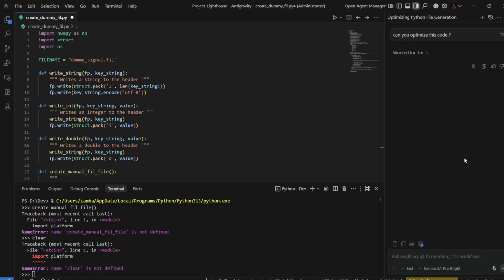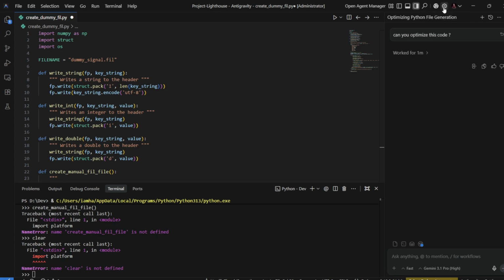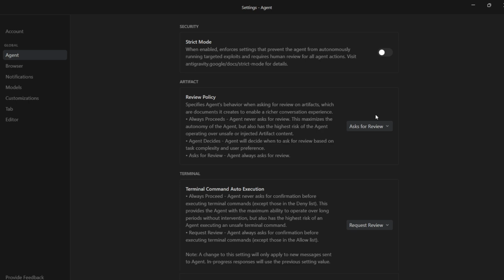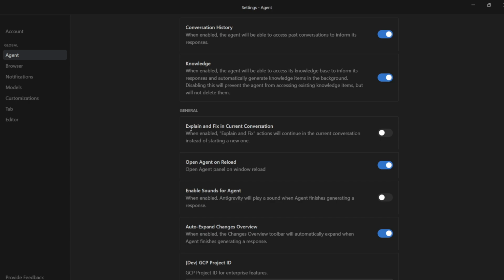How to Enable Strict Mode in Google Antigravity 2026: Complete AI Security Walkthrough Guide!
Welcome back to ProgrammingKnowledge2! In 2026, Google Antigravity is completely changing how developers build and manage software. But if you are a computer science student specializing in cybersecurity or a product analyst handling sensitive corporate data, giving an autonomous AI agent unchecked access to your local terminal and file system is a massive security risk. Today, we are diving into the most important configuration you need to make before writing a single line of code: How to Enable Strict Mode (also known as Secure Mode) in Google Antigravity.

Strict Mode acts as a master-toggle for high-risk environments. It intentionally restricts the AI agent's autonomy, forcing it to ask for your explicit human permission before executing any terminal commands or interacting with external resources. In this comprehensive tutorial, we walk you through the setup process for both the Antigravity CLI and the visual IDE.

First, we tackle the Antigravity CLI. We will show you the exact slash commands to use. By simply typing "/permissions" into your prompt and navigating the menu with your arrow keys, you can instantly lock the agent down to the "strict" setting. We also cover where to find the local settings.json file if you prefer to configure your workspace manually, ensuring you avoid any syntax errors that could compromise your setup.

Next, we move over to the Antigravity IDE desktop app. For those who prefer a visual interface, we will navigate through the Preferences menu, locate the Agent Capabilities section, and toggle Strict Mode on.

But what actually happens when you flip this switch? We break down the four critical security overrides that Strict Mode enforces to protect your host system:

Terminal Sandboxing: The agent is forced to "Request Review" for all terminal commands, completely ignoring any allowlists you might have accidentally left active.

Workspace Isolation: The AI is strictly blocked from reading or editing any files outside of your current active project directory.

Gitignore Compliance: This is crucial for cybersecurity! The agent is prohibited from accessing any files listed in your .gitignore file, guaranteeing your .env files and production API keys are never read or accidentally leaked in the chat context.

Browser Execution: The agent will automatically pause and prompt for your confirmation before executing any JavaScript in the integrated browser.

Whether you are building a custom Kali Linux tool, drafting secure backend APIs, or just want peace of mind while experimenting with agentic AI, Strict Mode ensures you remain the ultimate authority over your machine.

ProgrammingKnowledge2 Security Playlist: Check our channel for more secure coding guides!

If this security walkthrough helped you lock down your local development environment, please hit the LIKE button and SUBSCRIBE to ProgrammingKnowledge2 for more weekly tech tutorials, coding guides, and AI productivity workflows in 2026!

Enable Strict Mode in Antigravity 2026, Google Antigravity security settings, how to use Antigravity CLI, secure AI agent workspace, Antigravity IDE secure mode tutorial, protect .env files from AI, agentic AI security risks, cybersecurity coding tools 2026, B.Tech CSE programming guide, prevent AI terminal execution, Google AI developer tools, restrict AI file access, ProgrammingKnowledge2 tech tutorials, software engineering best practices 2026, AI coding assistant permissions.